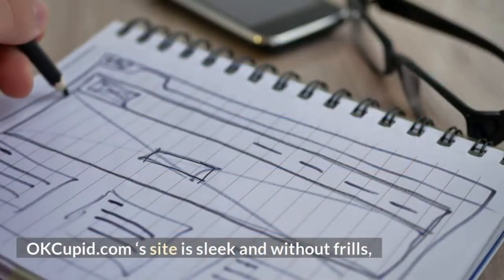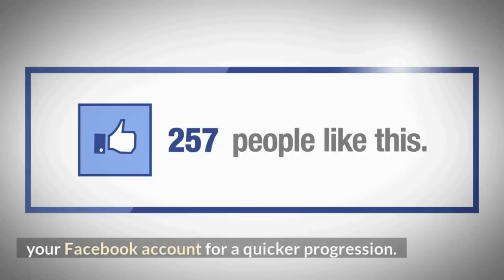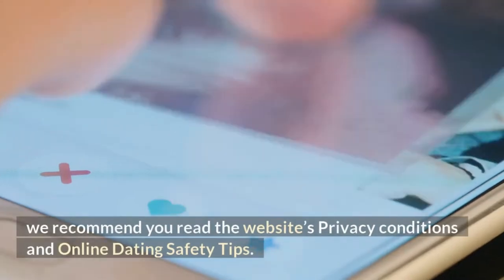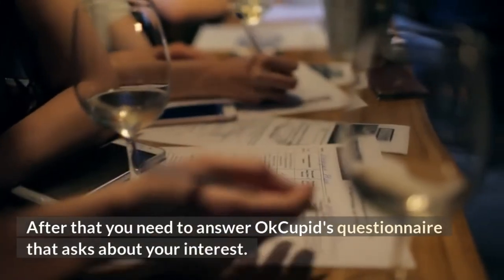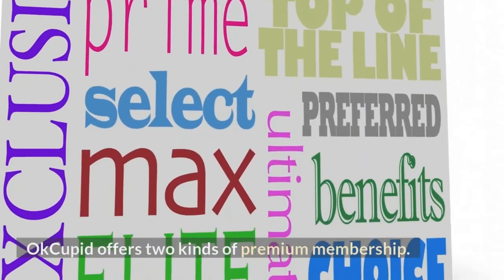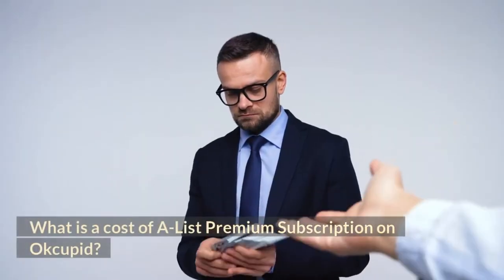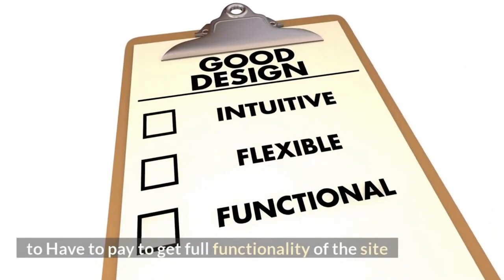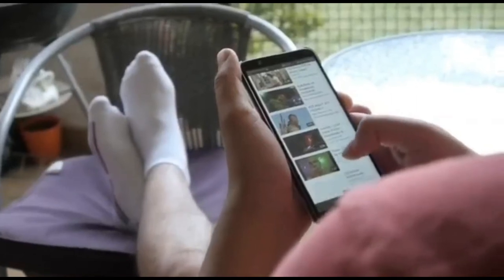About Business OK Cupid com ❤️| OKCupid.com Reviews | online dating reviews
Now that you have viewed our vid regarding dating.com did it helped?
Please 'like' the YT vid to assist other people looking for what is the dating.com or dating.com features :)

review Dating.com,
honest opinion Dating.com,

OKCupid.com Reviews,
OKCupid,
OKCupid.com,
online dating ,
dating reviews,
online dating reviews,

online dating ,
dating reviews,
online dating reviews,